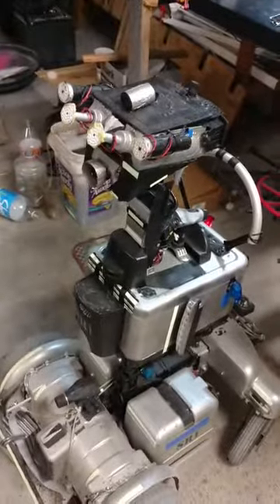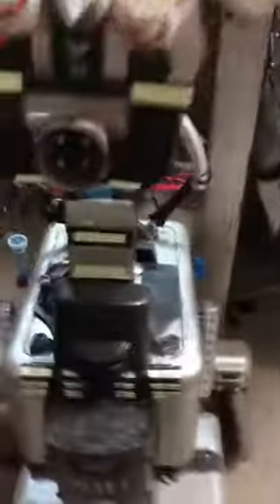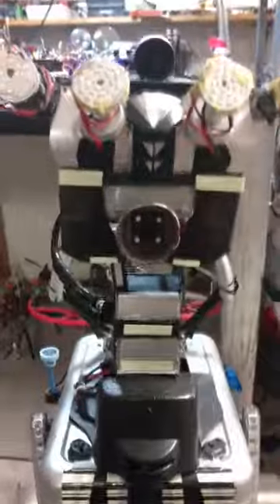February 2, 2020